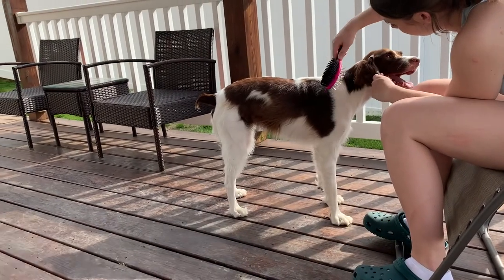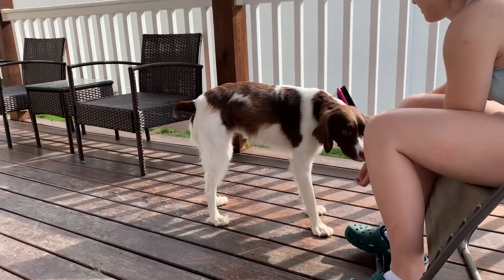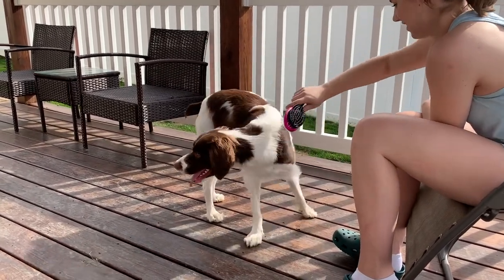How Much Do Brittany Spaniels Shed?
If you would like to see some of the pups favorite products on Amazon I made a list below.

1. Easy walk Harness

2. Dog Puzzel

3. Dog Brush

4. Ring Chew Toy

5. Kong Chew Toy